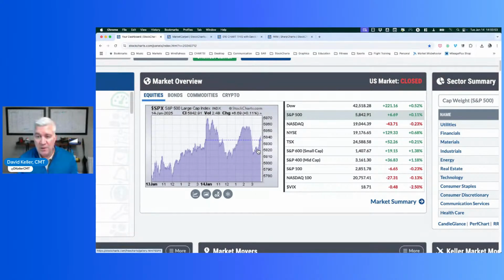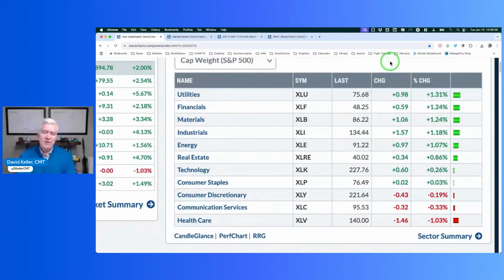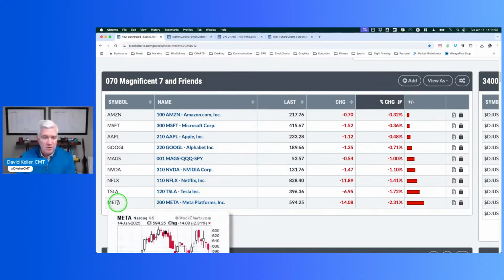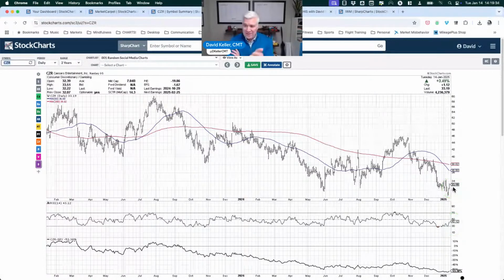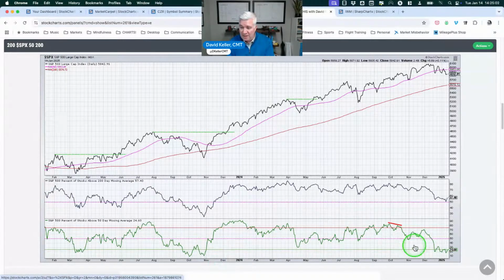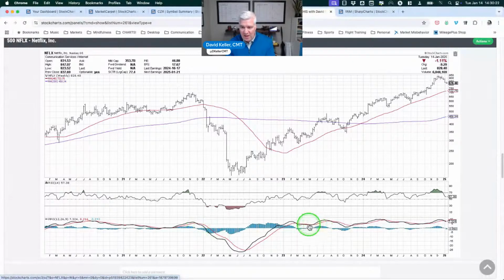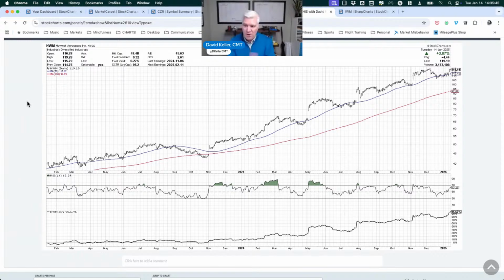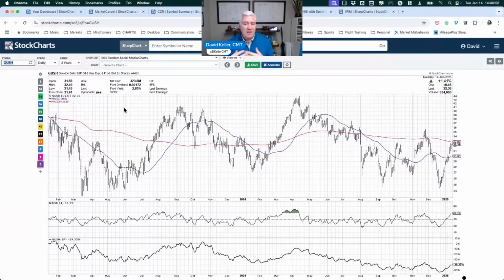CHART THIS: Choppy Sideways Day as Investors Brace for Inflation (1/14/25)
Host David Keller, CMT recaps a sloppy sideways day for the S&P 500 as utilities and financials moved to the top of the leaderboard.  Dave looks at trend-following techniques including the weekly PPO and DMI indicators, reviews the technical conditions for financials going into earnings this week, and highlights stocks showing renewed strength despite broad market weakness.  Charts discussed include CZR, GLD, NFLX, XLF, LLY, MDT, MPC, HWM, and MMM.

0:00 Countdown and Introduction
2:48 Market Recap
15:00 Heatmap Analysis
18:25 Chart Review
36:20 Viewer Questions
40:47 Final Comments